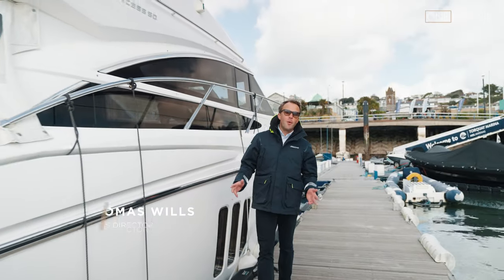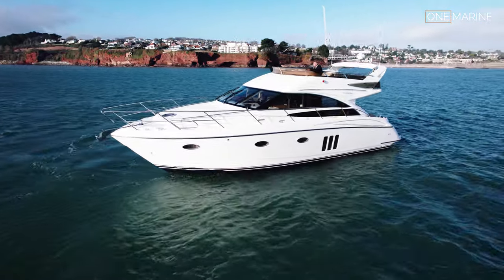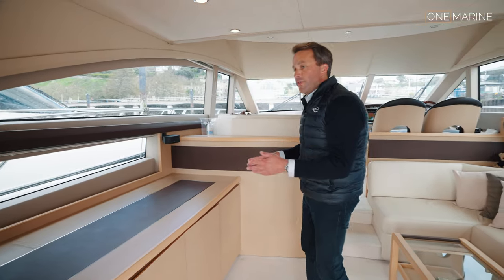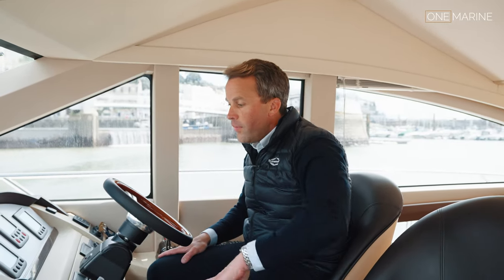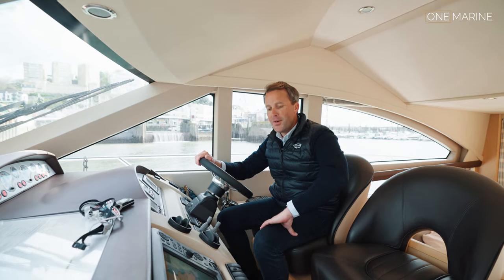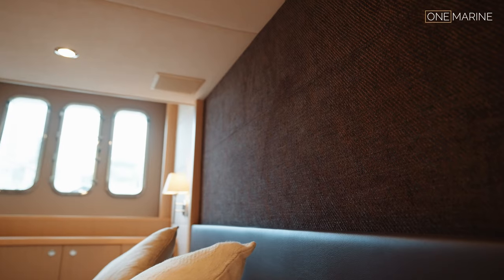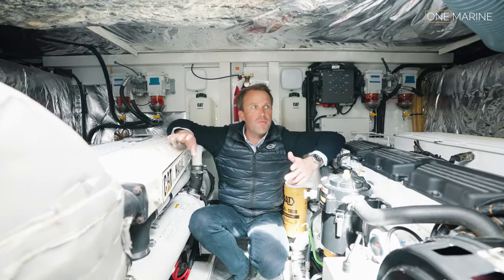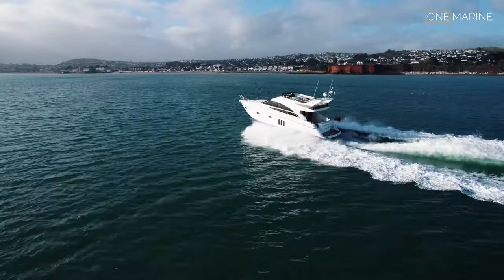Princess 50 MK3 Walkthrough - You can buy OUTSTANDING luxury for under £399k!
Princess 50 MK3 Yacht Walkthrough - You can buy OUTSTANDING luxury for under £399k!

Join Tom Wills from One Marine for a Broker Tour of this Stunning Princess 50 MK3 Motor Yacht. Known by Tom since new this really is a unique opportunity to purchase a well cared for, one owner example of this superb luxury model from Princess Yachts.

With only just over 300 hours from new this Princess 50 has had very little use since new only ever being stayed on a handful of times.

Fitted with Caterpillar C12's she has is offered for sale and based at Torquay Marina in the South west of the UK.

Intro: (00:00)
Swim Platform: (00:23)
Aft Deck: (01:10)
Saloon: (02:54)
Helm Station & Electronics: (05:13)
Galley: (07:35)
Forward VIP Cabin & En-Suite: (08:48)
Master Cabin & En-Suite: (09:36)
Twin Bunk Cabin: (10:57)
Flybridge: (11:56)
Engine Room: (12:50)
Round-Up and Summary (13:50)

Why not take a look at other boats like this we've sold?